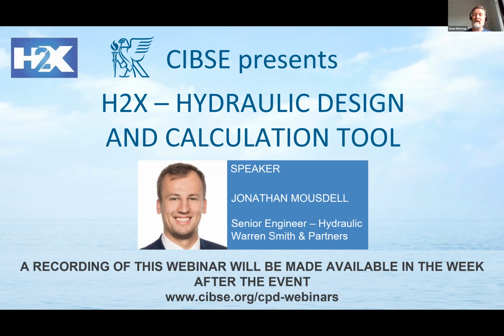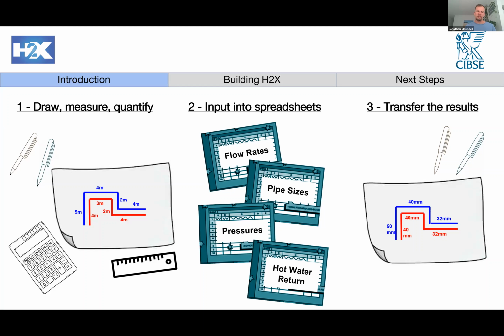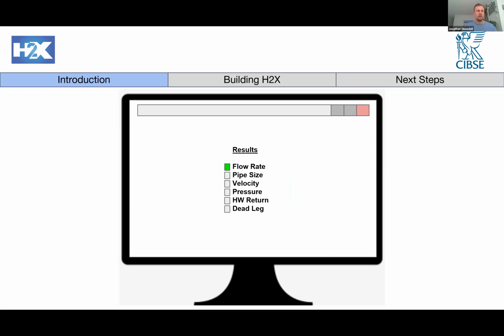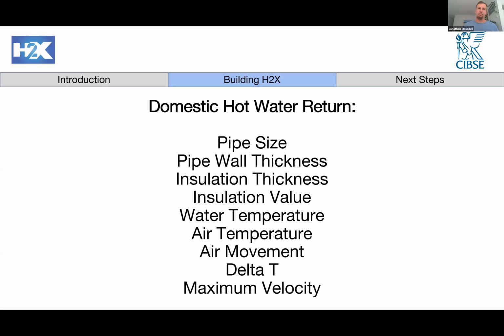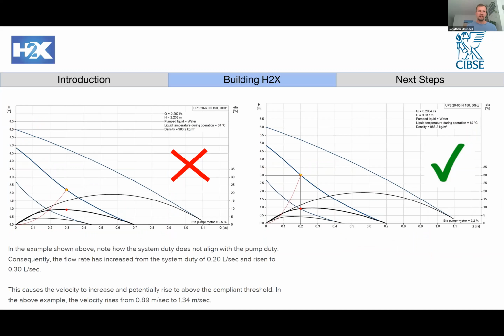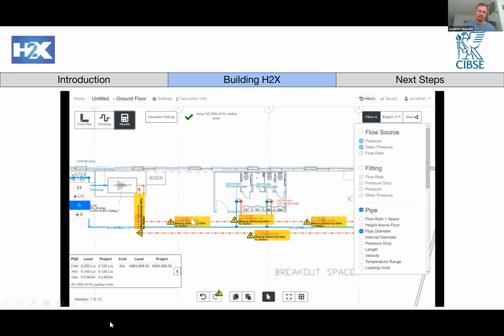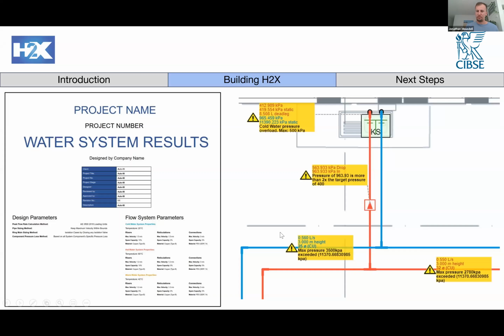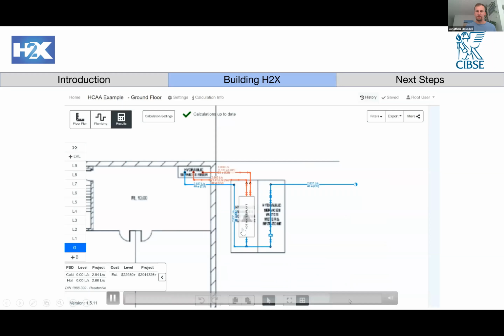H2X - Hydraulic Design and Calculation Tool